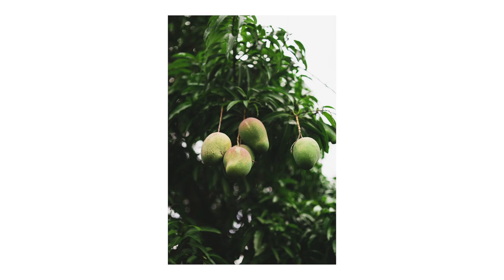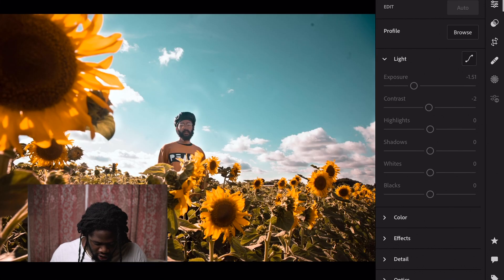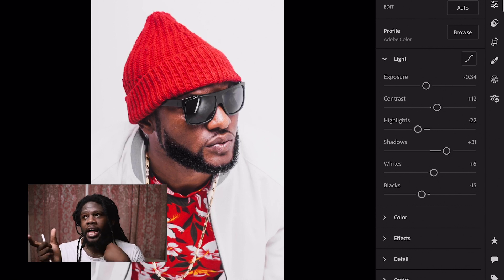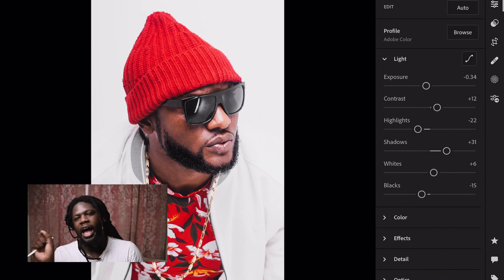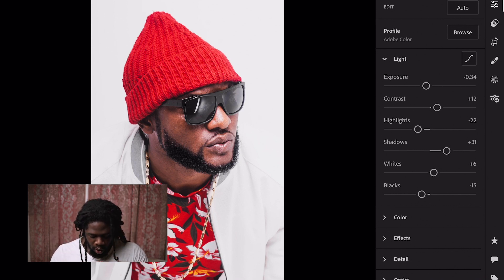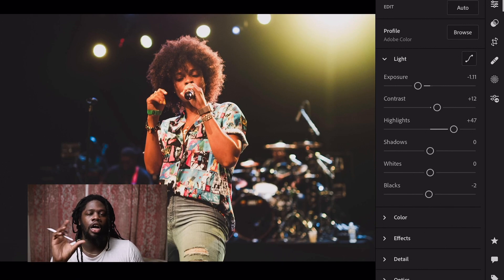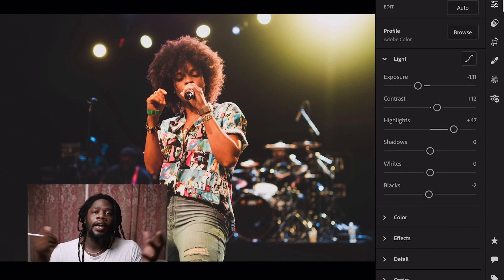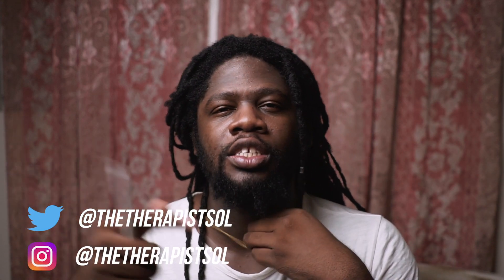Speed Edits in Lightroom Mobile - On iPad Pro!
Taking you guys with me through a quick speed edit of four different phototypes in Lightroom Mobile.